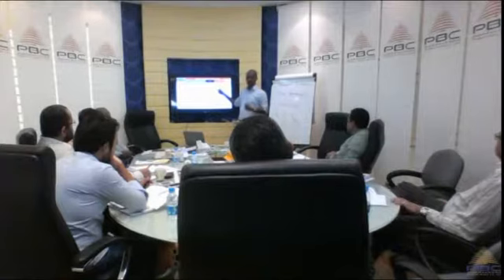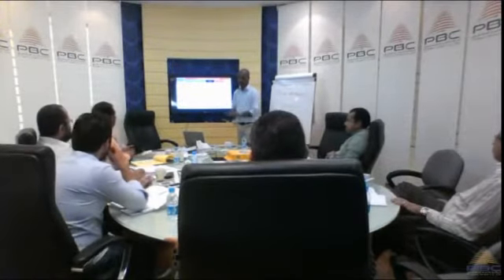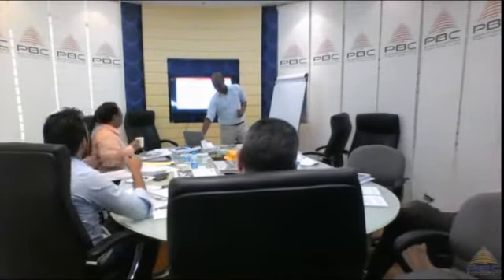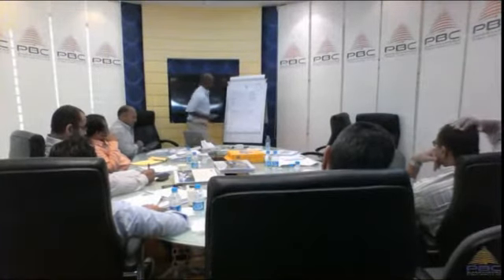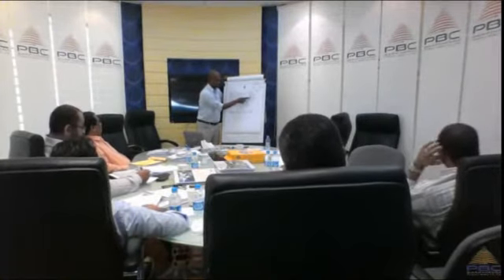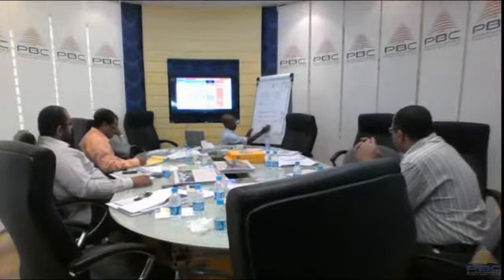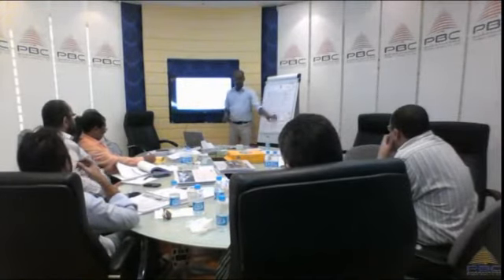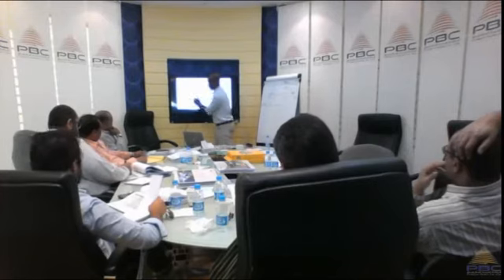5 1 PMP COURSE